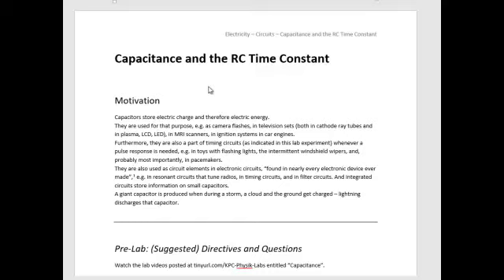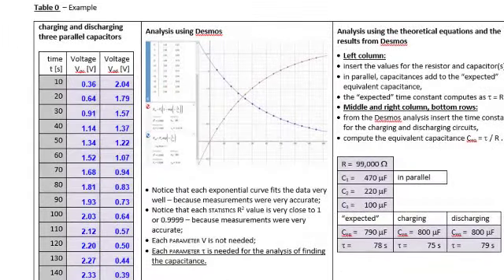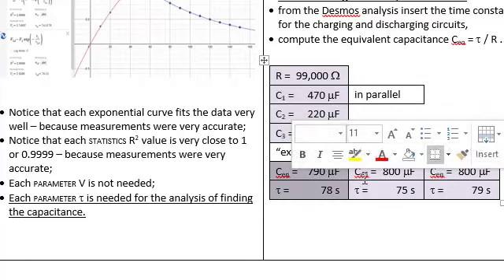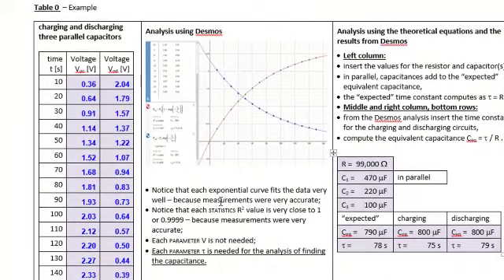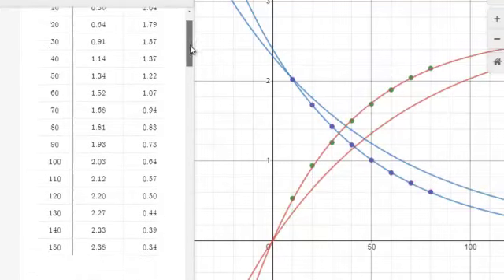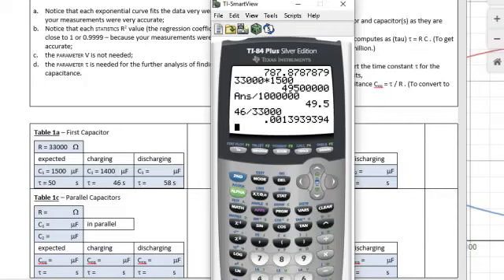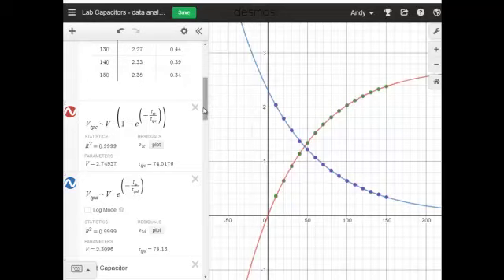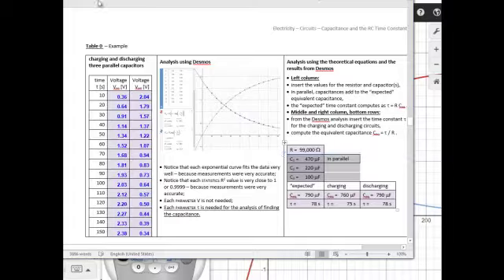Unit 7 Lab Capacitance (spring 2020)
0:00 Introduction, 5:40 setup, 8:45 first capacitor, 15:10 data analysis of first capacitor, (21:45 example data analysis,) 27:40 second capacitor, 34:45 capacitors in parallel, 41:55 capacitors in series